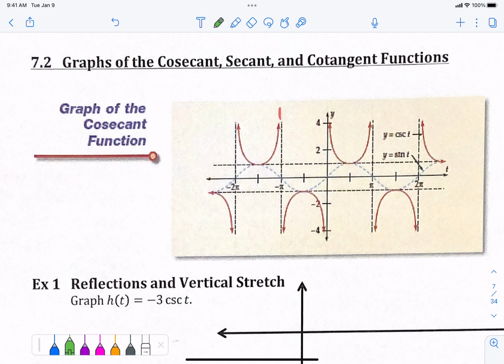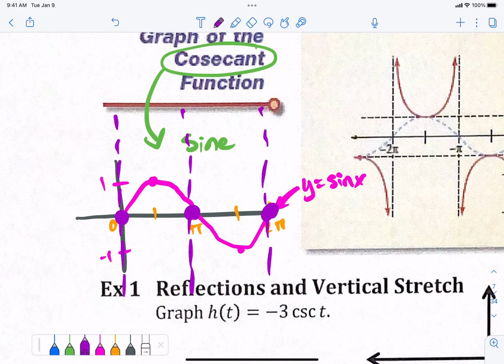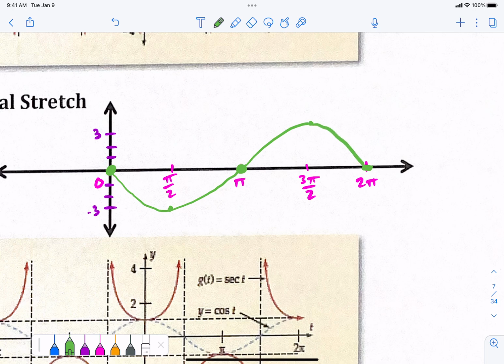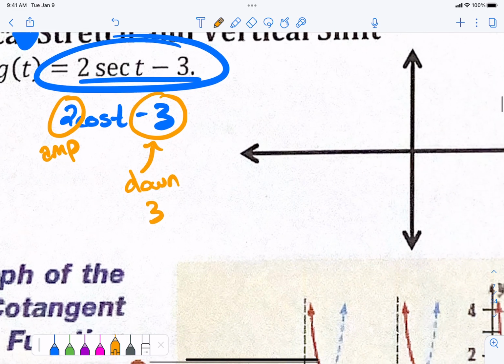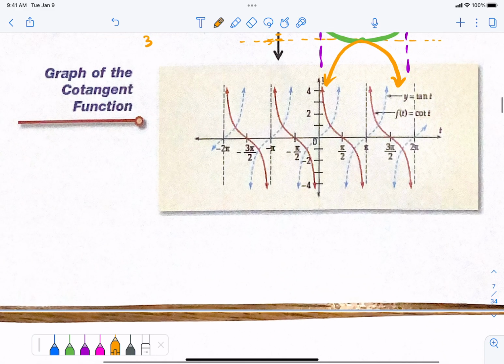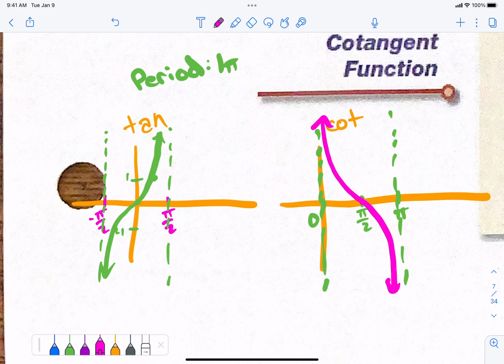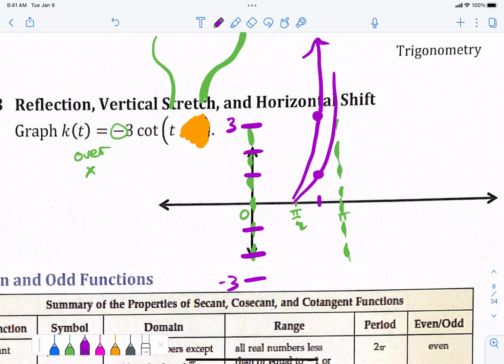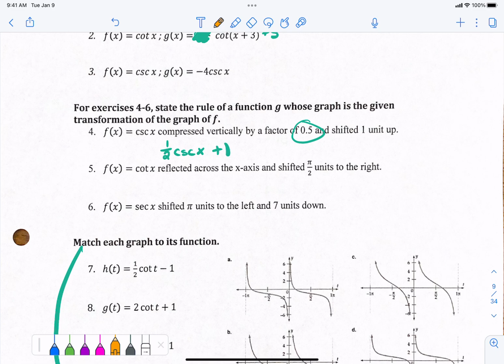Trig 7 2